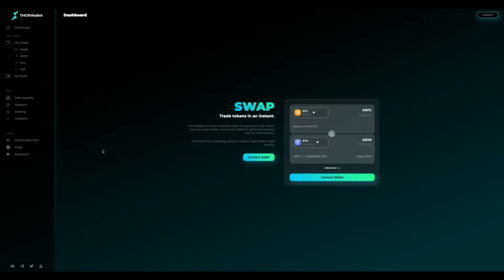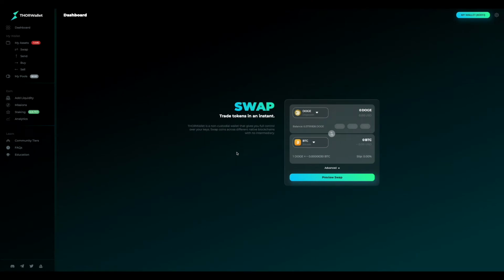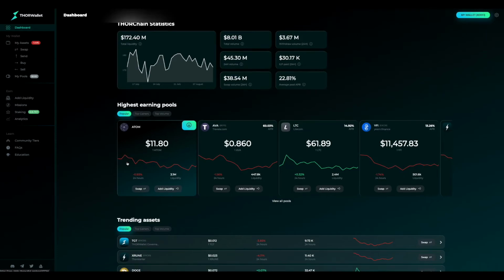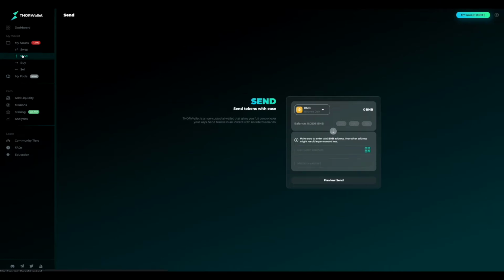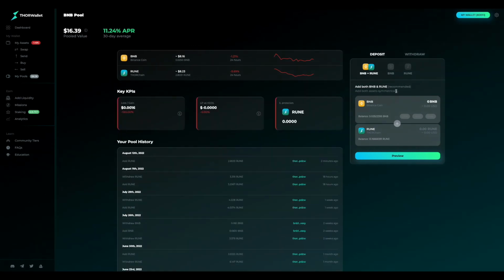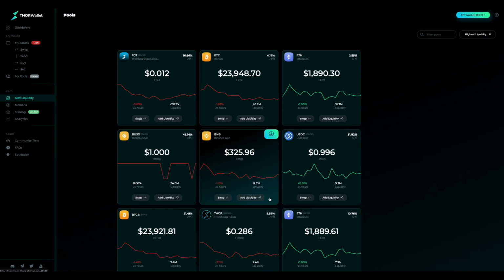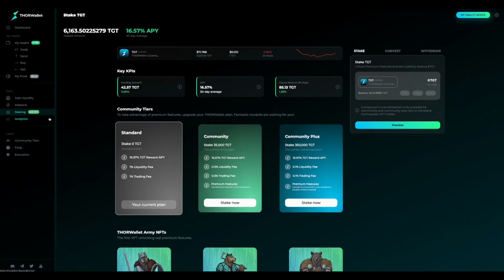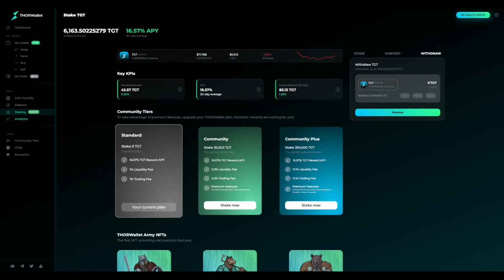THORWallet DEX WebApp Introduction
In this video, you can learn everything there is to to know about our WebApp.